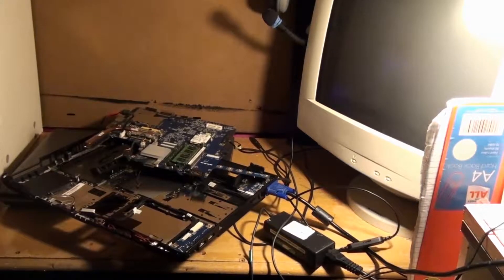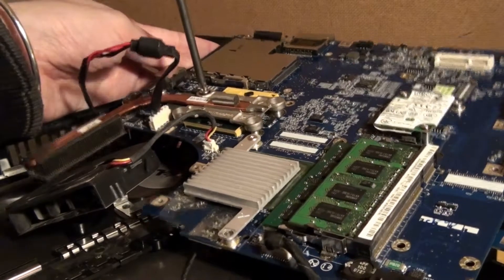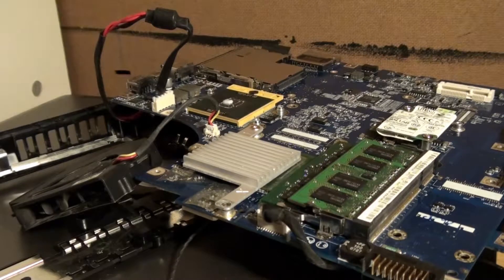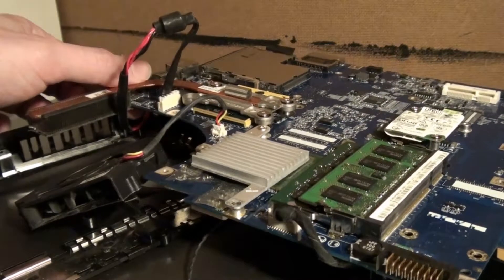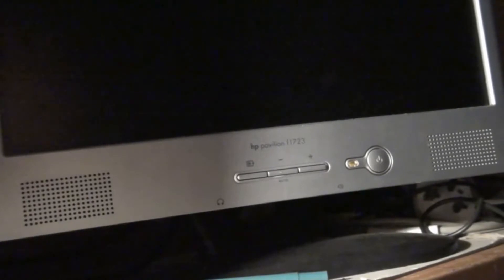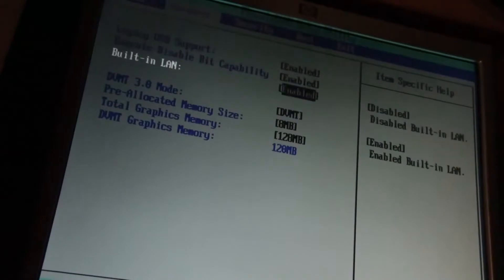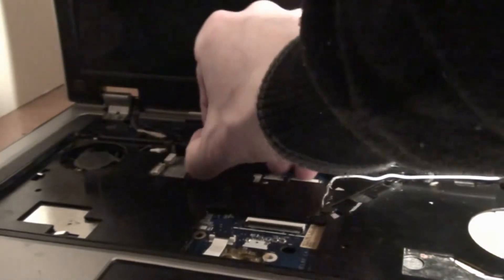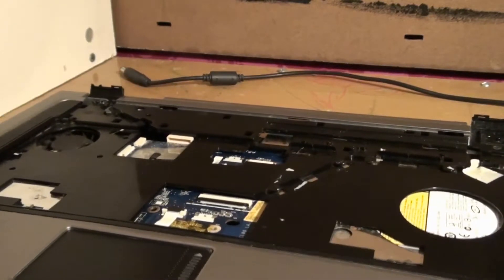Upgrading A Celeron M 440 Laptop To A Core Duo CPU (32 Bit) 1/2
I found out my old RM laptop from 2007 can use a Core Duo T2050 CPU i had in an unusable old Dell laptop,so i decided to see if it was possible to swap them over.